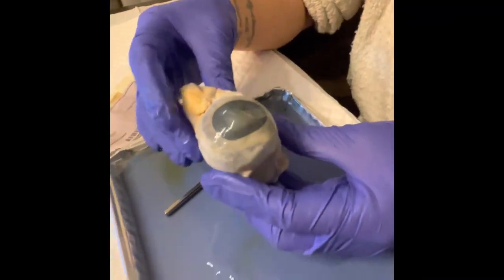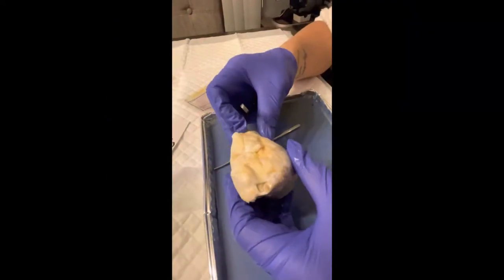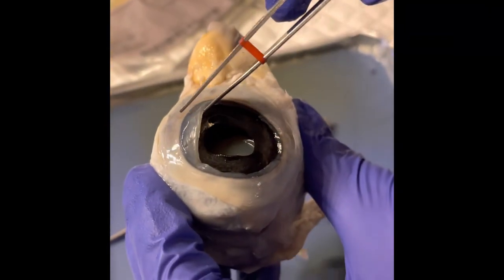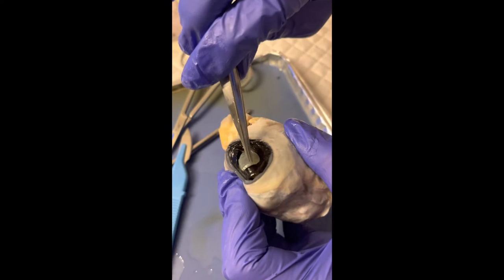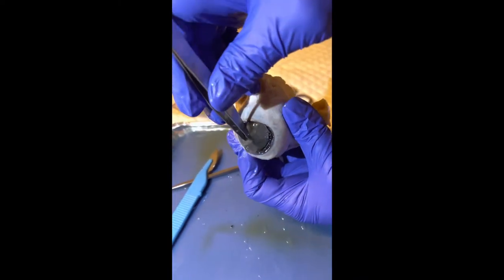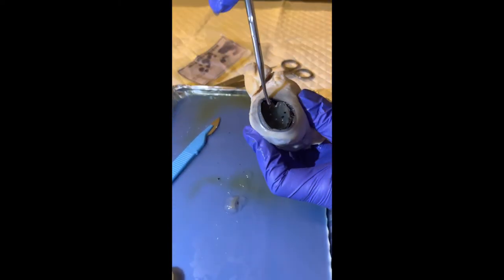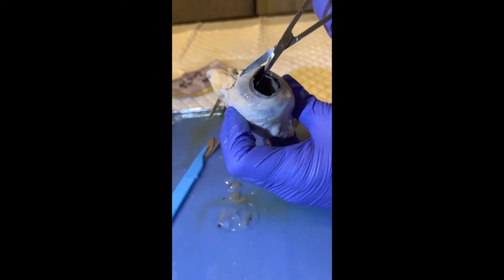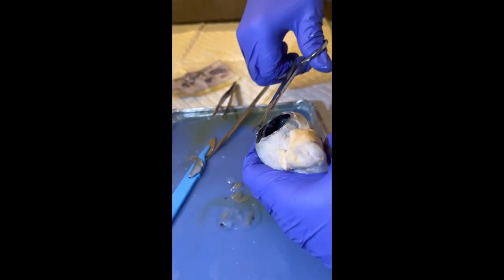BIO250 Week 15 Lab 5 “The 🐄 Eye” of a Cow